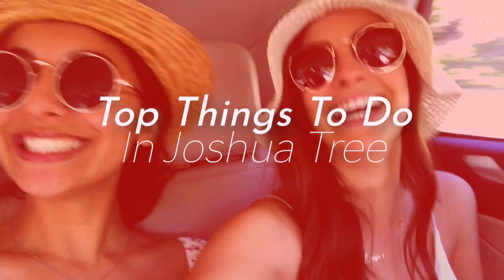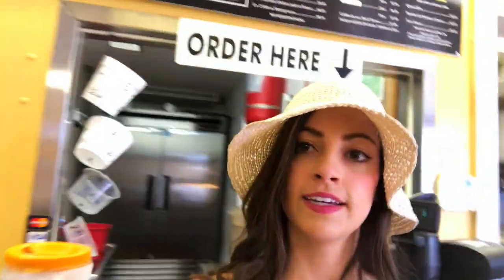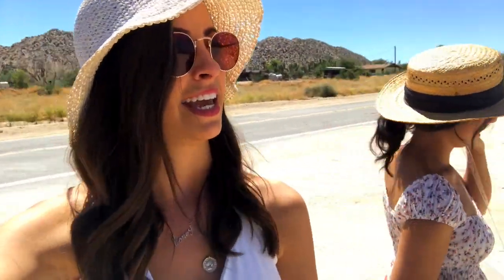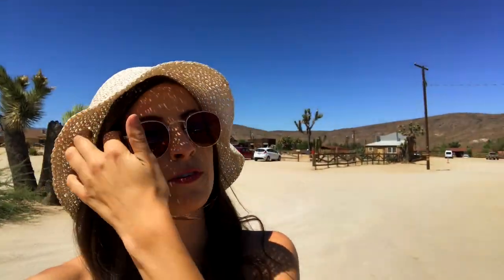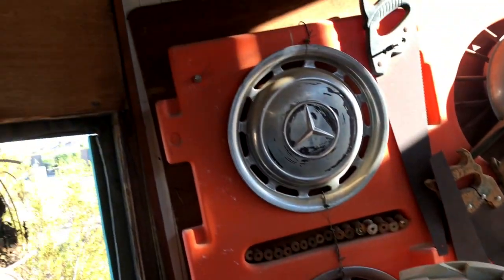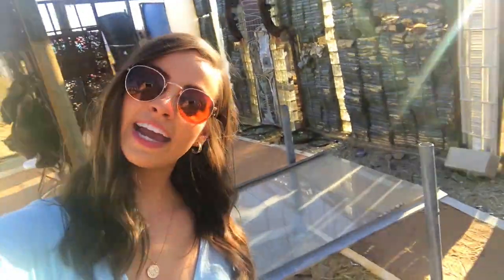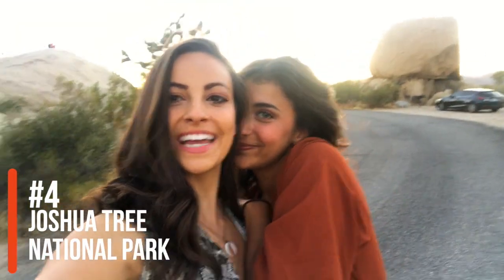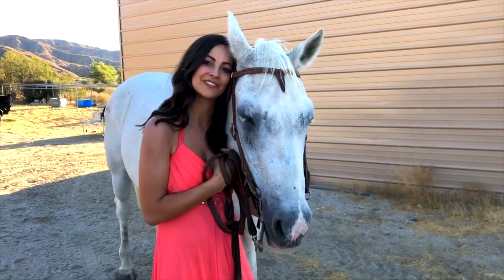TRAVEL TIPS FOR JOSHUA TREE: THE TOP MOST FUN, EXCITING AND INTERESTING THINGS TO DO IN JOSHUA TREE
From horseback riding through the Morongo Valley to exploring a TEN ACRE outdoor museum. there is SO much more to do in Joshua Tree than meets the eye!

Join myself, along with my three friends - Josh, Astoncia and Jason - as we explore the Californian city and do everything from climb rocks in Joshua Tree National Park to light things on fire for a photo shoot (oops).

Then, start planning your weekend getaway to Joshua Tree NOW! I highly recommend!